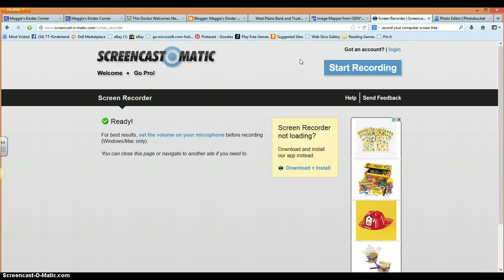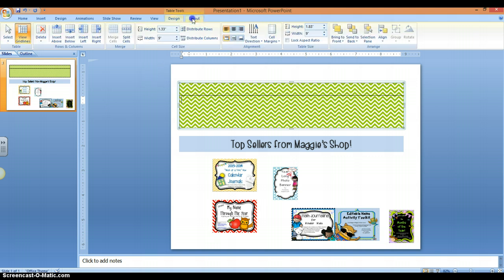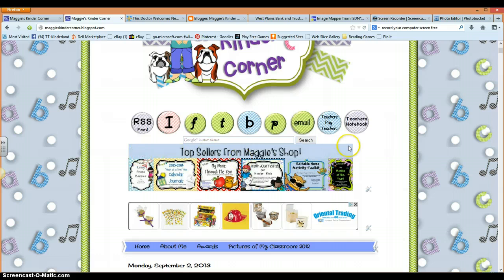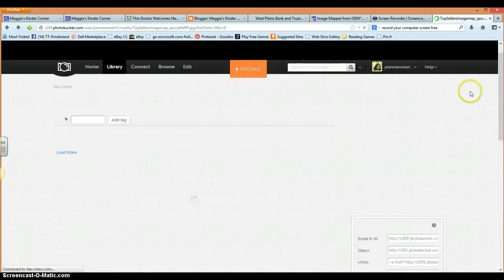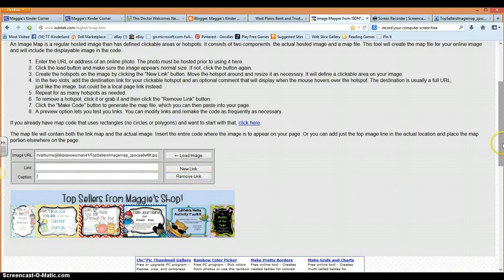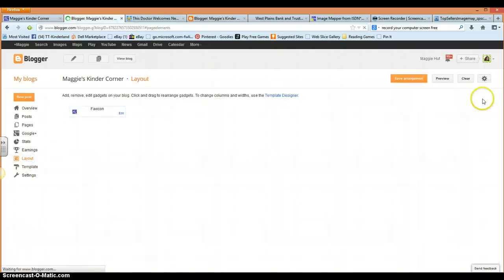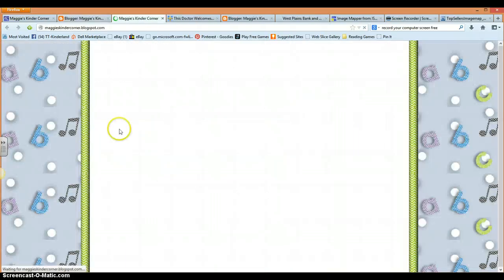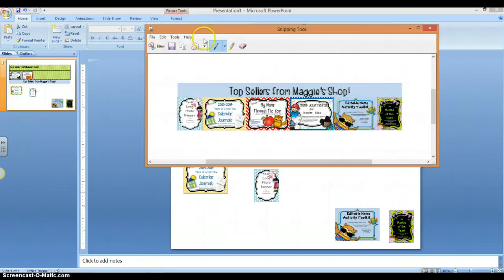Creating an Image Map for your Blog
This is a quick tutorial on using ppt and an image map editor to create an image banner for the top of your blog.  The Entire size is approximately 722x152.